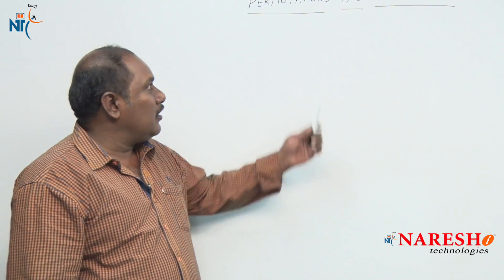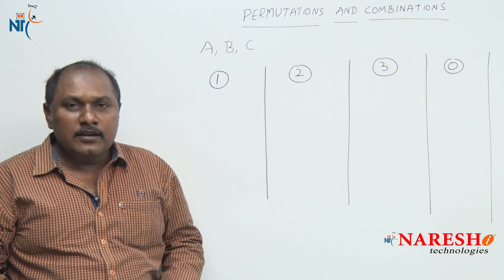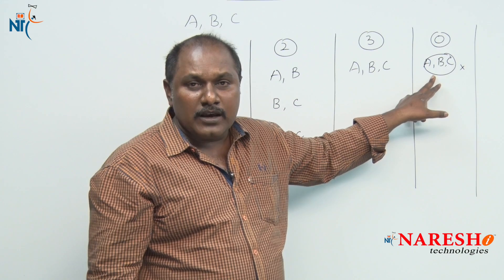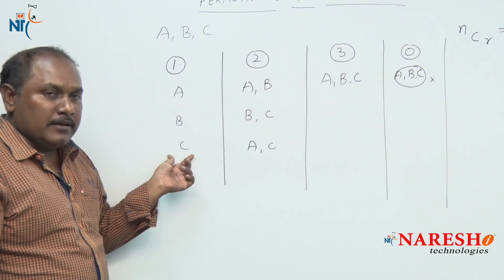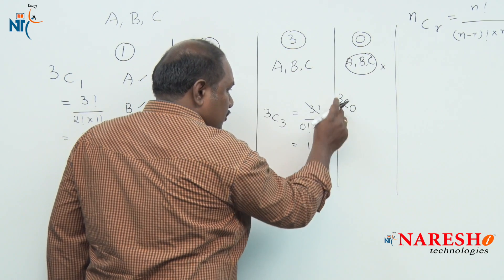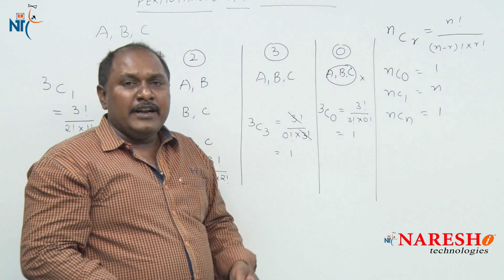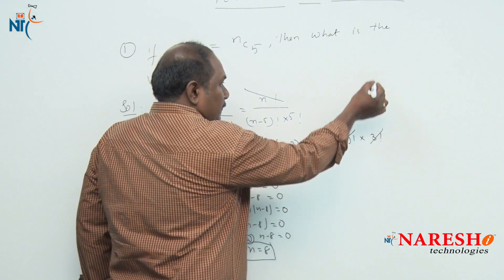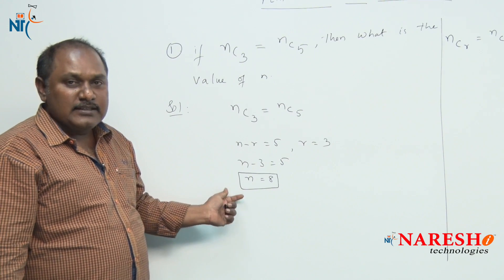Permutation and Combinations Formulas and Tricks Part 1 | Campus Recruitment Training | CRT Training